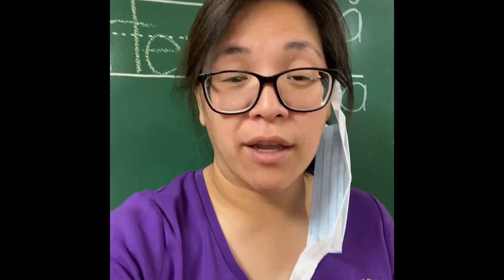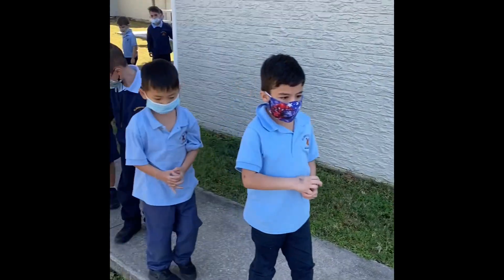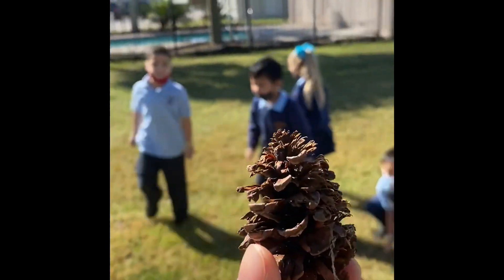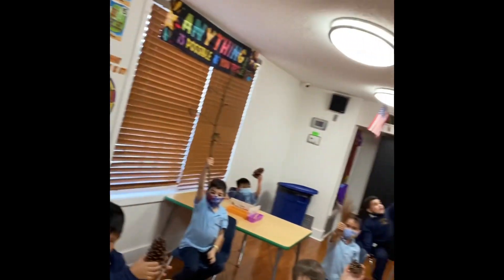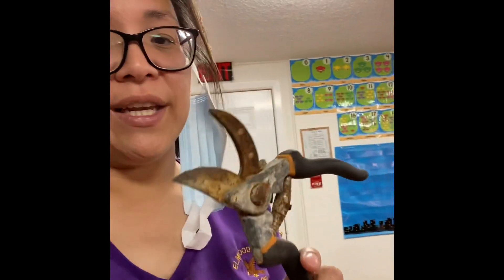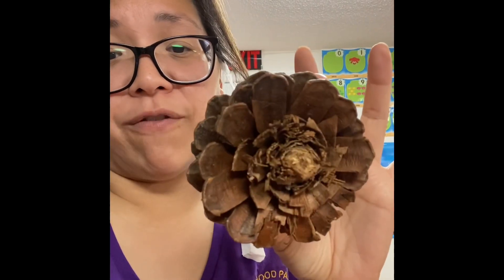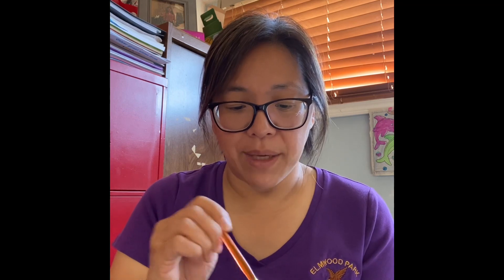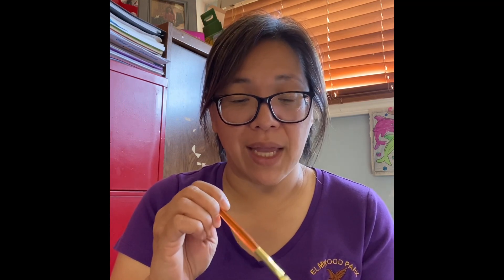November 2021 PTO with Ms. Theresa